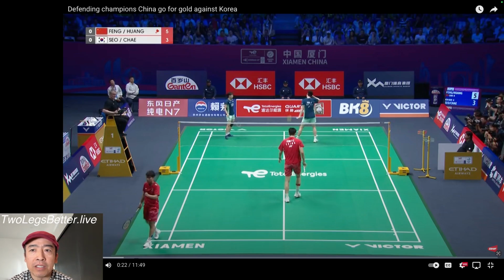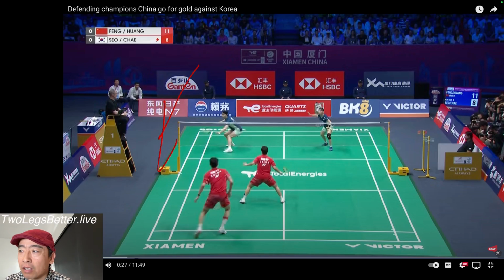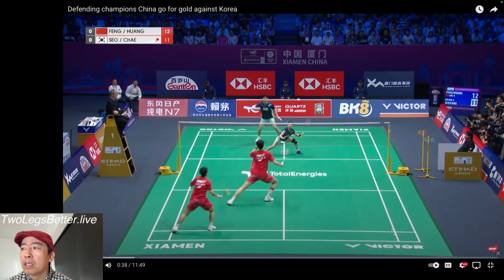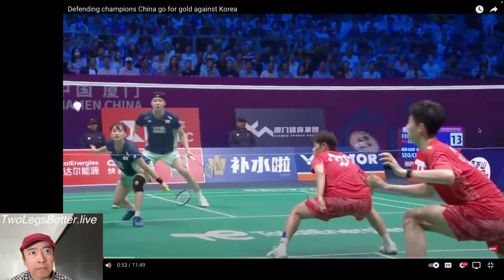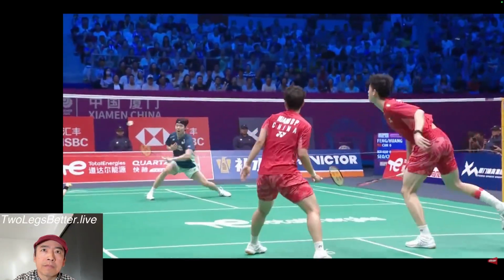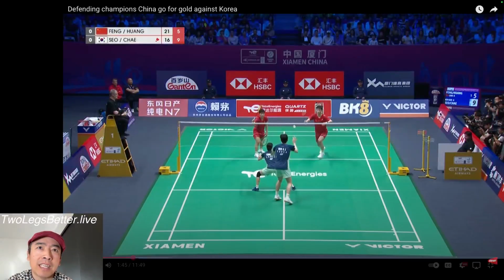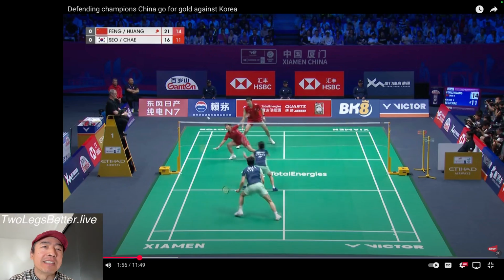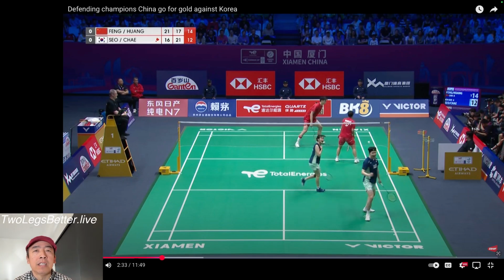Reaction to 2025 Sudirman Cup final China v Korea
World champions, Olympic champions, world number 1s battling for the title. Let me zoom in to show you what the players did well and not well.